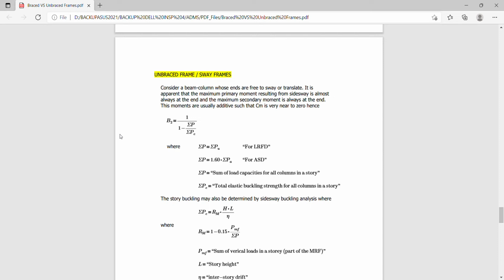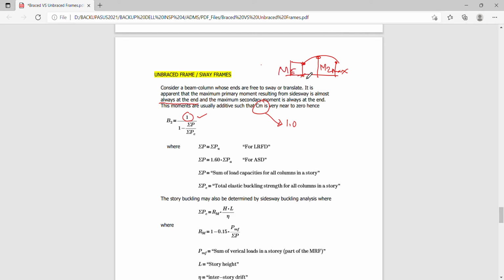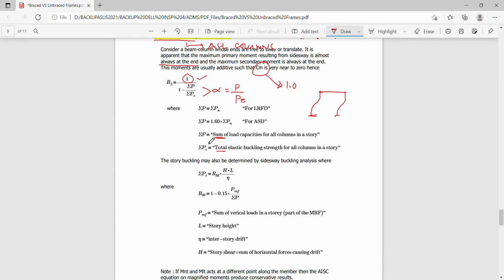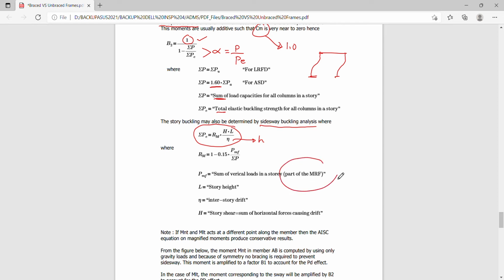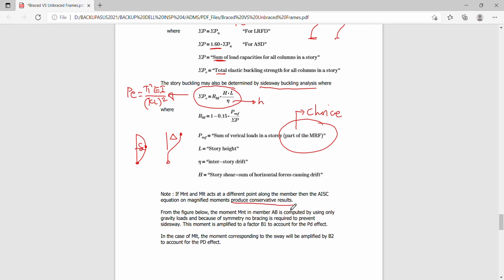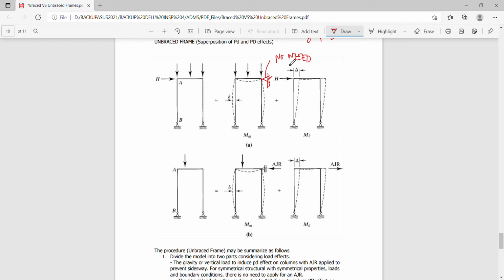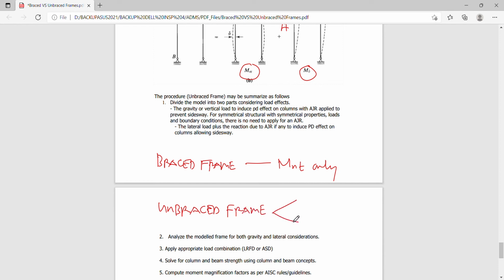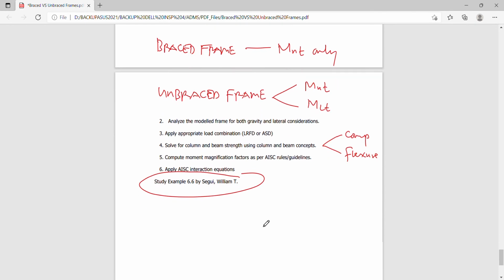Braced VS Unbraced Frames 8